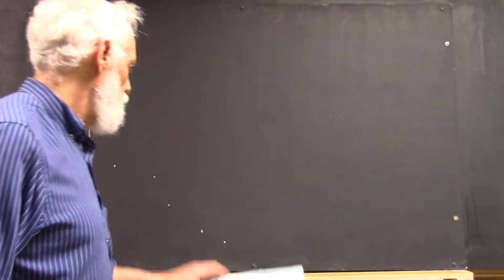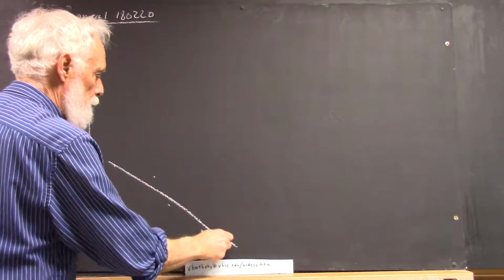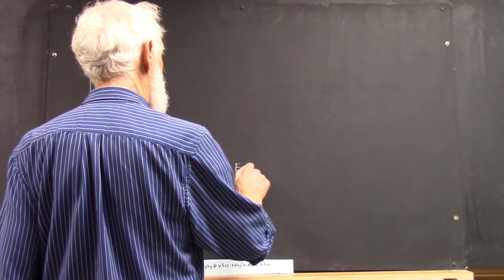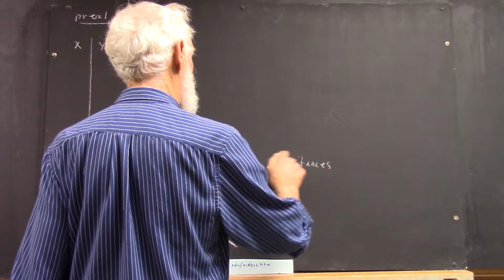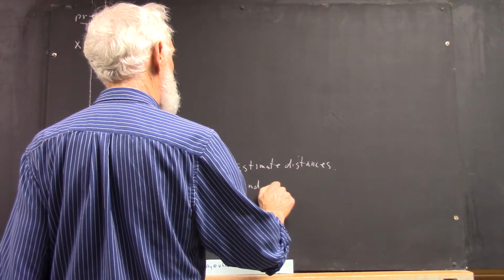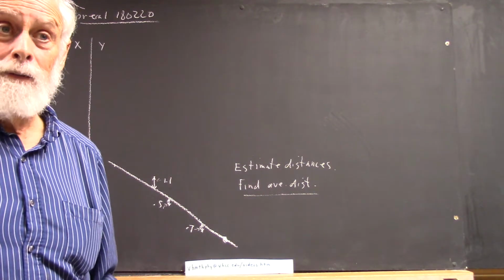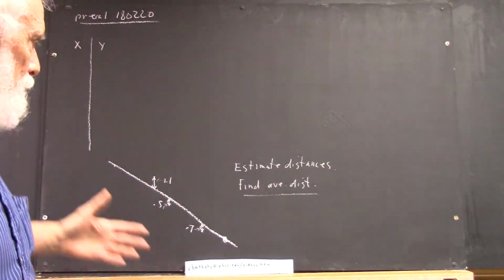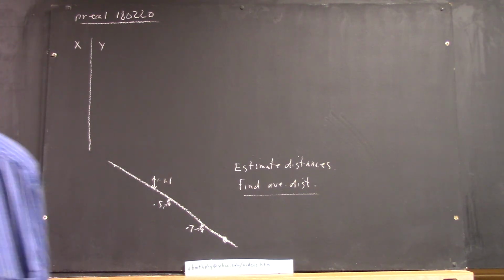MCR 1605 sketch scatter plot and st line thru first and last points 3